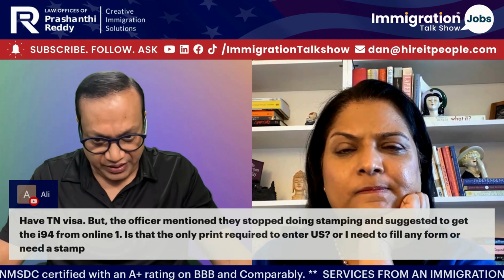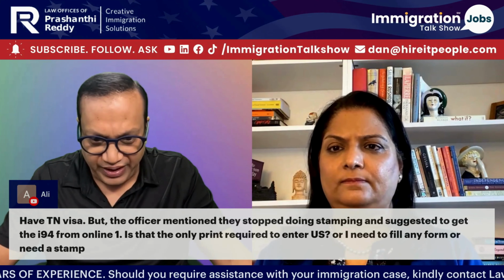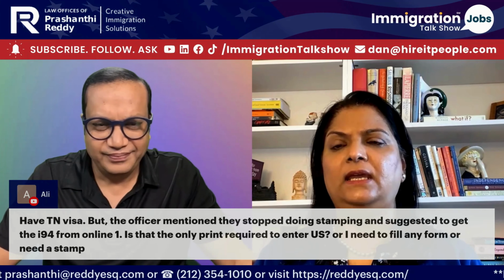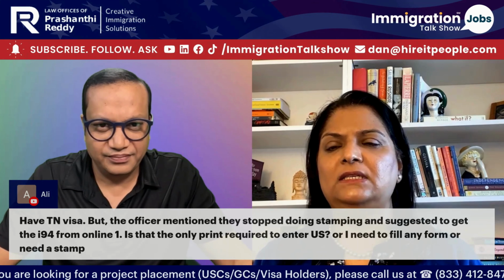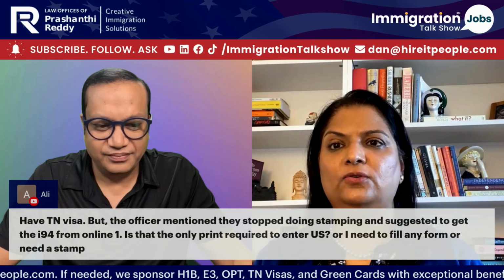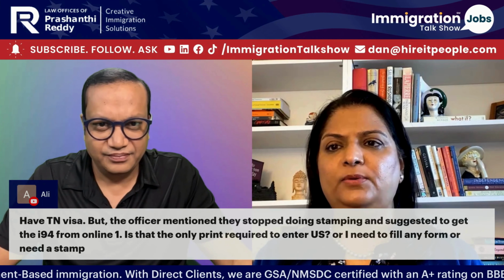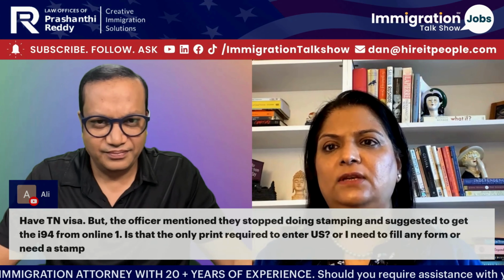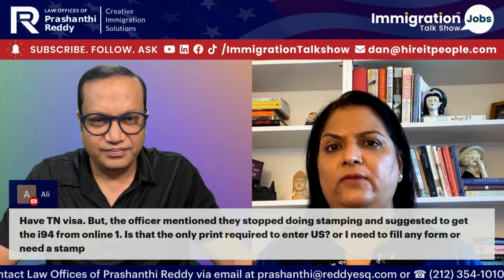Guide to Obtaining a Copy of the I-94 | Step-by-Step Process Explained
Are you wondering about the process of obtaining a copy of the I-94 document? In this comprehensive video guide, we will walk you through the step-by-step process to help you obtain a copy of your I-94 effortlessly.

The I-94 document is essential for various purposes like employment verification, applying for a driver's license, or immigration-related procedures. However, the process of obtaining a copy can be daunting. But worry not! Our expert team has prepared this detailed guide to simplify it for you.

Throughout the video, we will explain the necessary steps, documents, and online platforms required to obtain a copy of your I-94. From filling out the necessary forms to submitting the application online, we've got you covered. Additionally, we will provide useful tips and insights to ensure a smooth experience.

Key highlights of this video:

Understanding the significance of the I-94 document

Explaining the step-by-step process to obtain a copy

Necessary documents and information required for the application

Demonstration of how to fill out the forms accurately

Submission methods, both online and offline

Tips and recommendations to speed up the process

Addressing common queries and concerns

Immigration & Jobs Talk Show encompasses discussions on all types of US visas and jobs and includes insights from prominent attorneys and job market experts.

Services for USCs/G.C.s/EADs/Visa Holders: We provide Job placement services for I.T. Professionals in the USA.

*Services for Non-Immigrants: We sponsor H1B, H1B1, E3, OPT, and T.N. Visas and have expertise in employment-based immigration. We support emergency H1B Visa Transfers, 60-day grace periods, Concurrent H1B Visa sponsorship, H1B Non-profit visas, H1B Cap-Exempt, and Immediate Green Card Sponsorship upon making a job placement.*